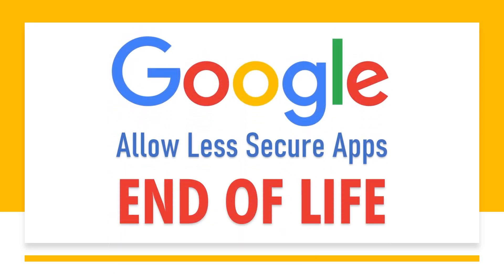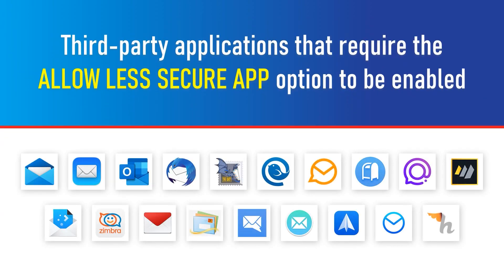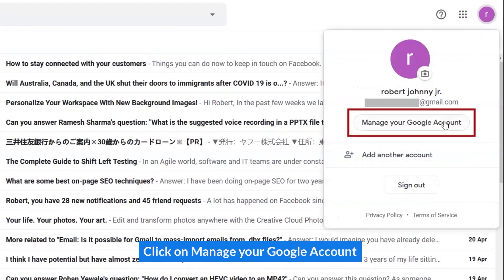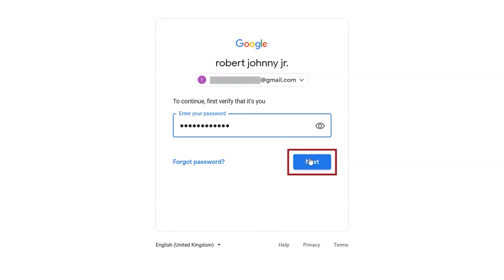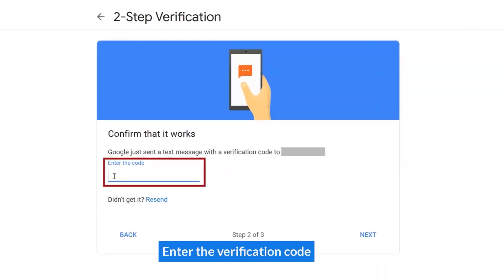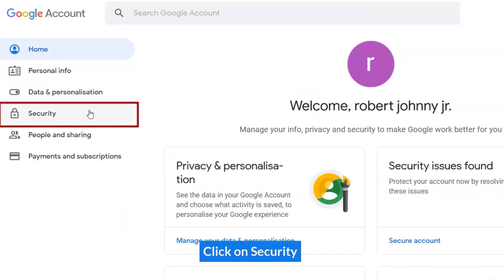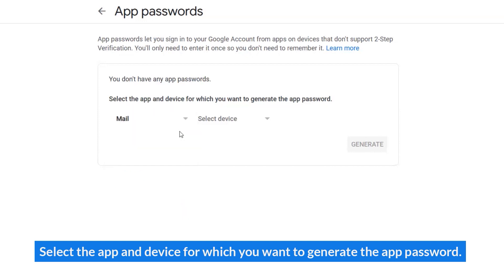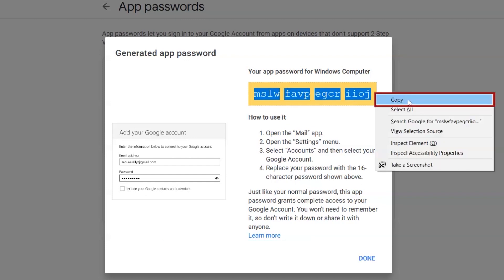Google Less Secure Apps End of Life? What Can You Do?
Google has announced that users will not be able to select the allow less secure app option. That means Google has removed the Less secure apps option from the Gmail security settings. Less secure apps can make it easier for hackers to gain access to your account, so blocking app sign-ins helps keep your account safe.

But don't worry, we've got a less secure Google alternative for you. When Google's less secure apps become obsolete, you can use an alternative Google App password solution to grant access to third-party applications. It is a 16-digit password that can be used to grant less secure access to apps.

You must enable 2-step verification before using the Google App password. So, the first section shows you how to enable 2-step verification, and the second section generates an App password. Apart from this there’s also an another alternative. You can generate app passwords to configure your Gmail Account in different applications. Here follow these below listed steps:-

    1. To begin, go to your Gmail Account and click on the Security option.
    2. After that, hit on the App Password option.
    3. Next, enter your Gmail credentials and press on the Next option.
    4. Choose App and Device as per your desire.
    5. Now, tap on the Generate password option in order to create Google App password.
    6. Lastly, it will produce a 16 digit password to help you overcome the Google less Secure Apps end of life.

As we all know, Google's less Secure App will be decommissioned on May 30, 2022. Many Gmail users are concerned about their data. It is best to make a backup of your Gmail account on your computer.
We provide an alternative Google app password solution. You can connect your Gmail account to other devices. But, to be safe we highly recommend using a third party application to backup your data locally.